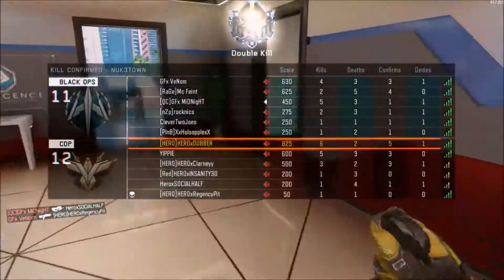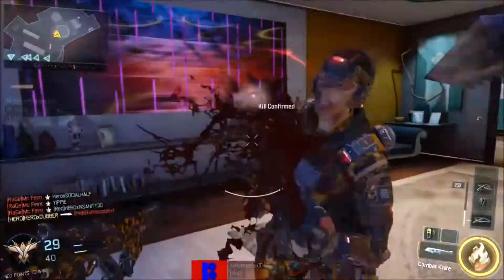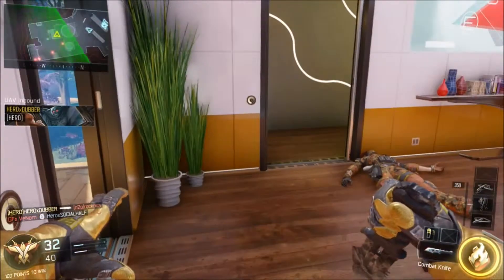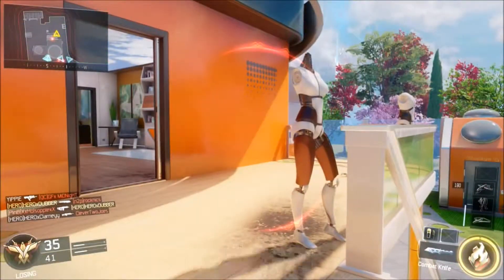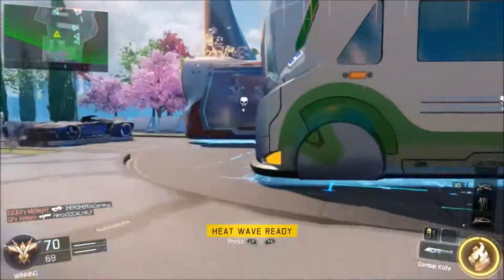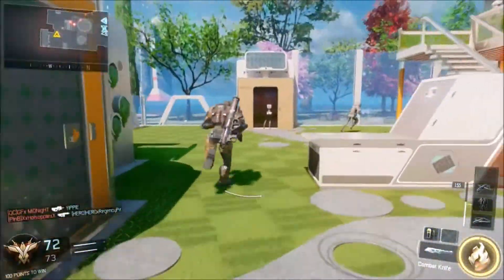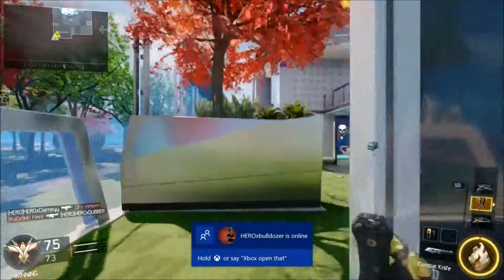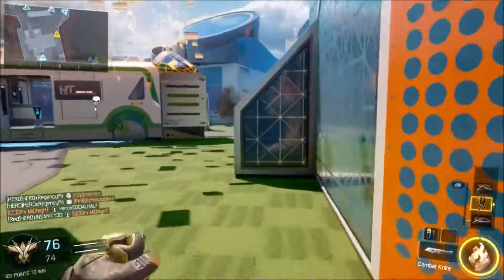Call of Duty Black Ops 3 How To Get The Gold Combat Knife